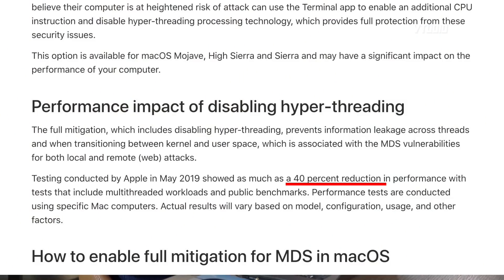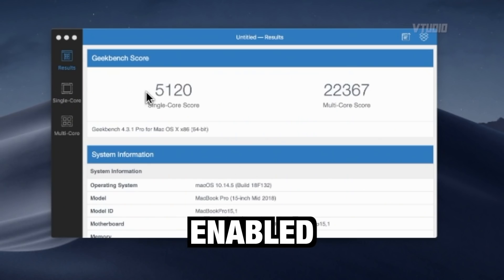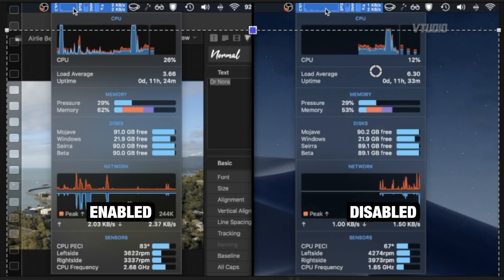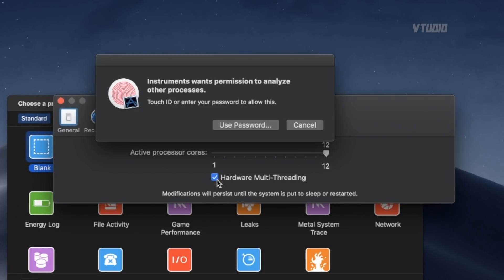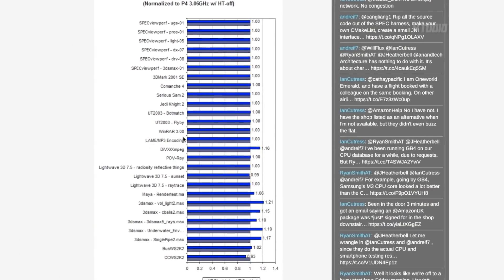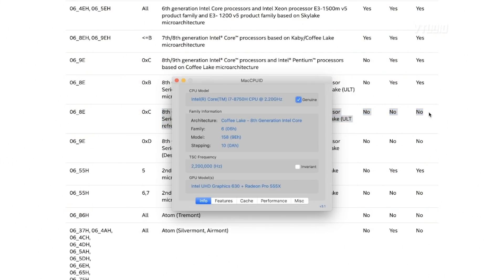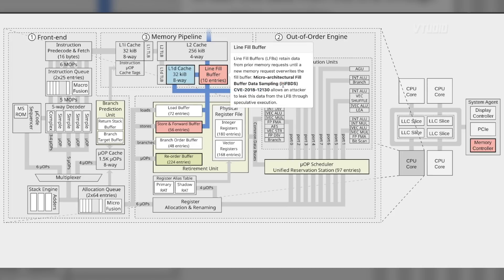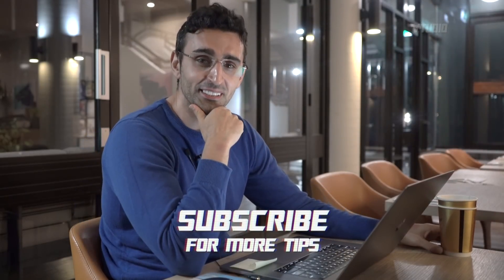Hyperthreading on Mac Performance | macOS Security for MDS ZombieLoad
Intel CPU are officially insecure thanks to the latest RIDL, Fallout and Zombie Load exploits. Apple say the only fix will slow down your Mac by up to 40%[1]. So in this comprehensive case study we actually test the performance impact in various use cases from video editing to software development. Jump into the details of the exploits and Intels analysis. As well as let you know how to easily and more permanently protect your Mac.

HYPERTHREADING DISABLED RESULTS
Final Cut Pro - No Performance Difference.
Xcode - 7% Slower to Compile.
Geekbench - Single Core slightly faster, Multicore slightly slower.
Cinebench - 25% Slower.
Battery Life - Slightly better battery life.